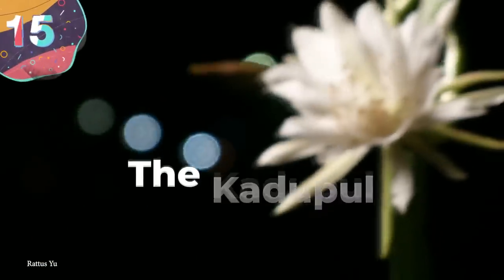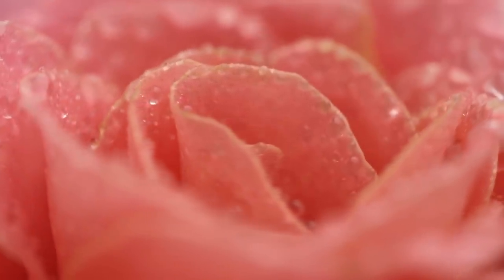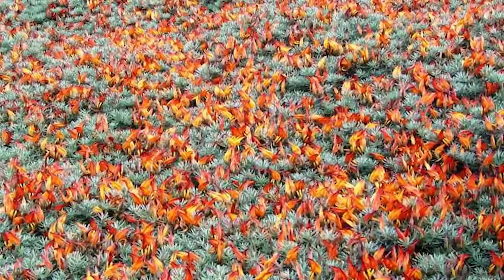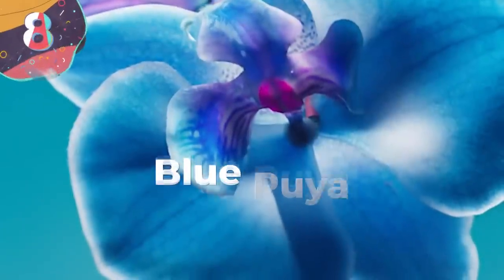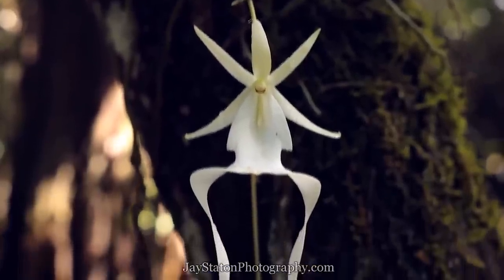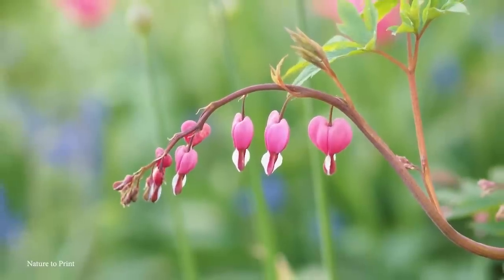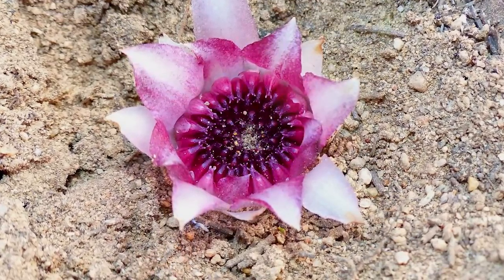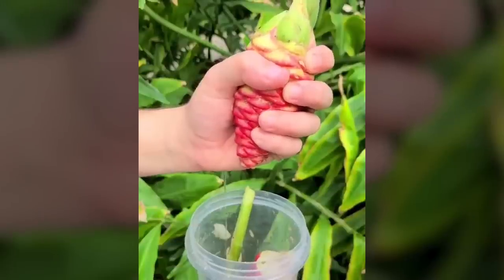15 Most Unique Flower Species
There are an estimated 369 thousand species of plant in the world, each with their own traits and features. There are some species, however, that are truly unusual, and look like nothing you've ever seen before. Join us for today's video, as we count down the top 15 most unique flower species in the world.